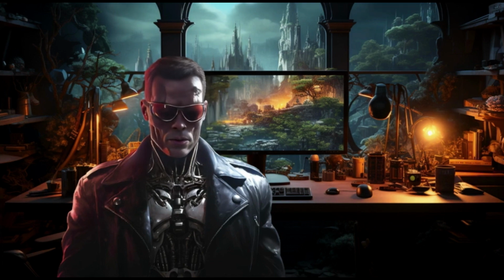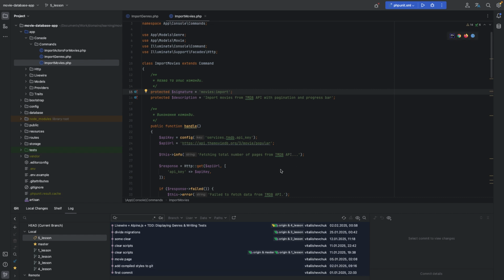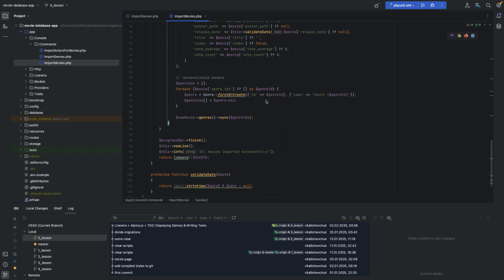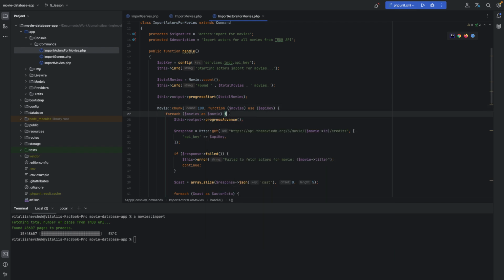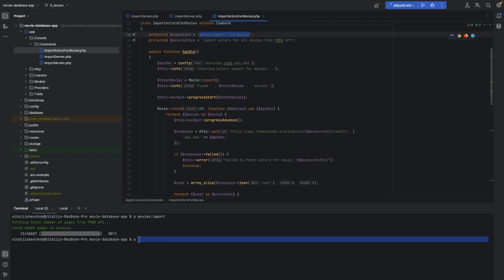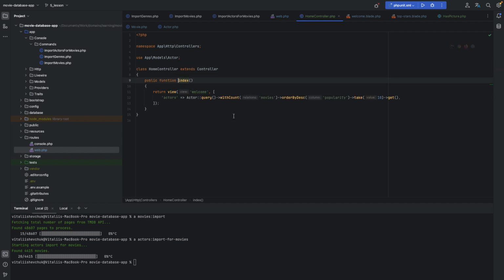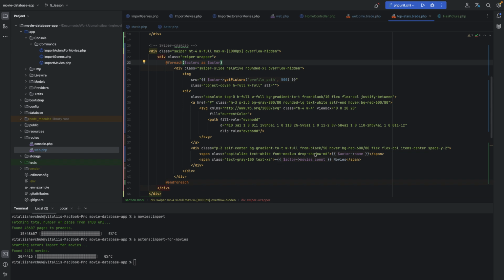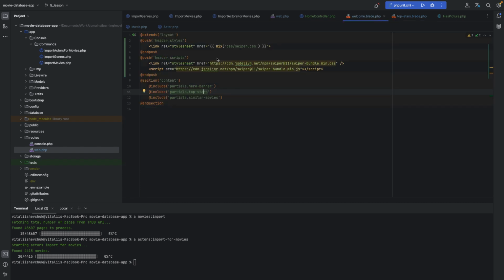Laravel tutorial for Beginners | Build a Dynamic Actors Slider with TMDB API 🚀 | Lesson 5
In this lesson "Laravel 11 tutorial for beginners", we’ll show you how to create a dynamic actors slider using the TMDB API. You’ll learn how to fetch movie and actor data, sync it with your database, and display top actors in a slick slider using Swiper. We’ll guide you through the process step by step, from API integration to frontend implementation. This video is perfect for anyone looking to get started with Laravel 11 and build interactive, data-driven features for your website!